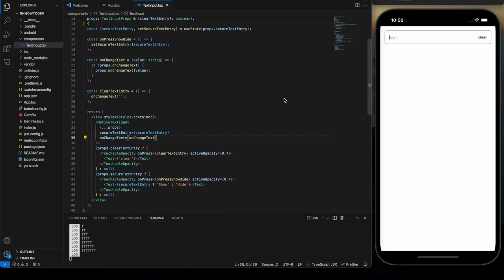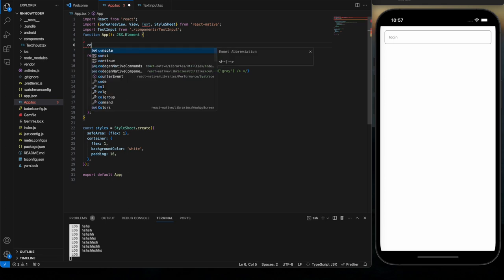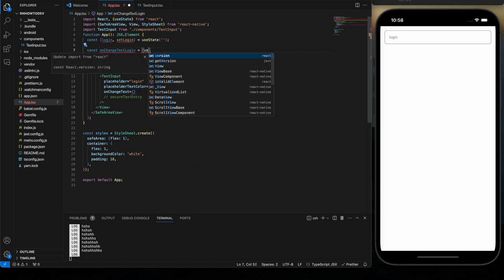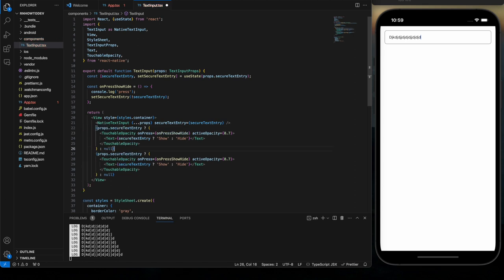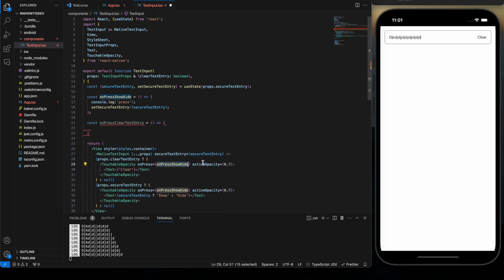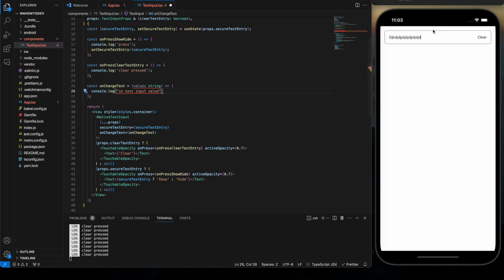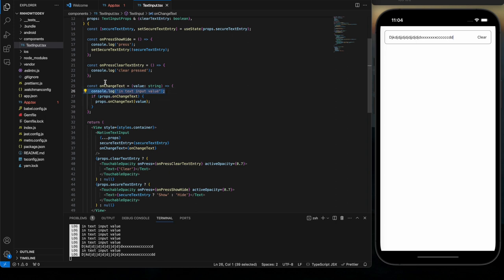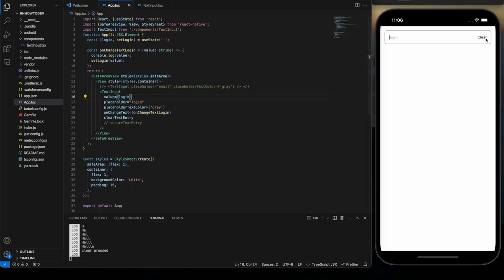React Native - text input - how to clear text?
Clear text is common functionality in mobile and web apps. It is very often seen in search bars and and login / signup screens.
I will show you how to add this functionality to text input in an easy and clear way.